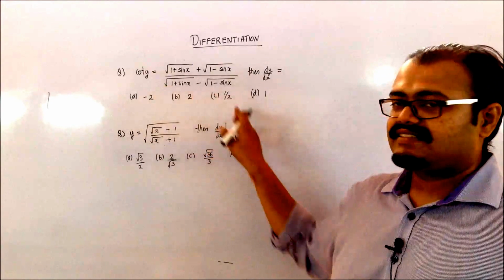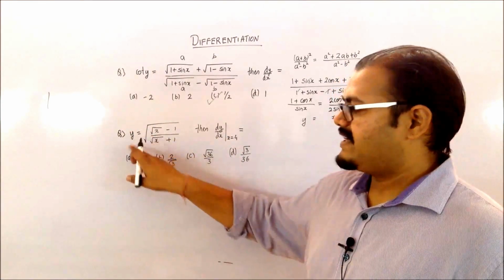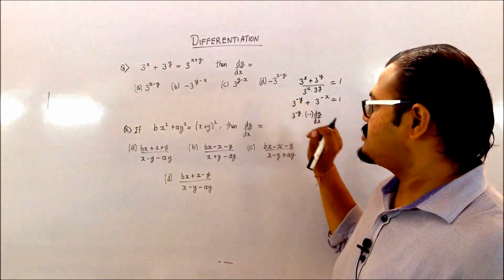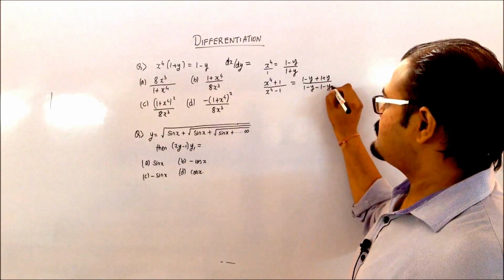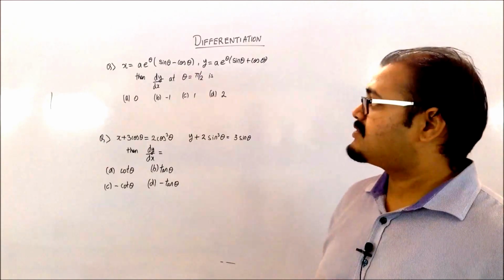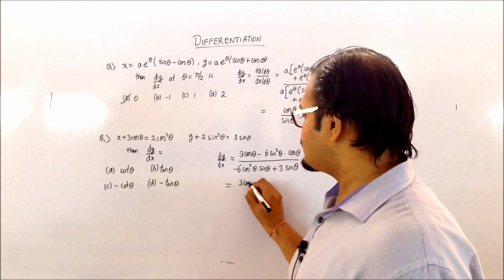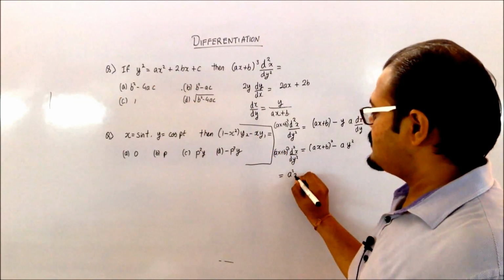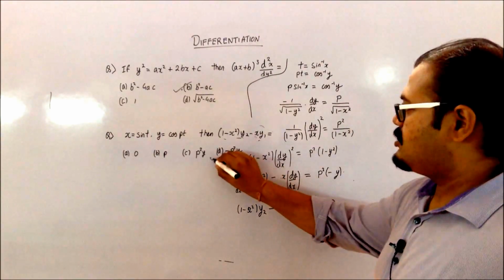MHTCET Mathematics differentiation 2